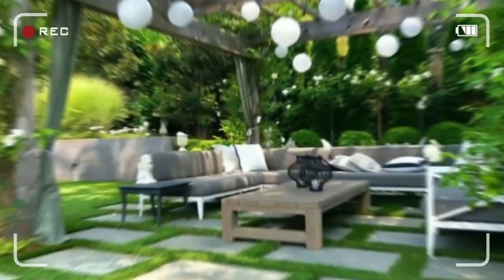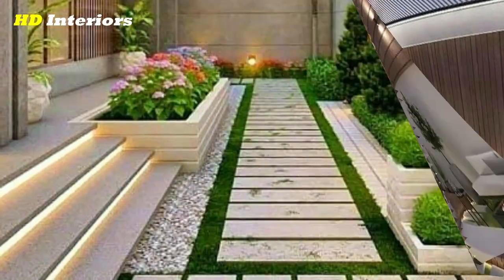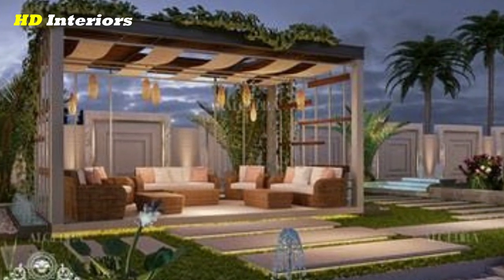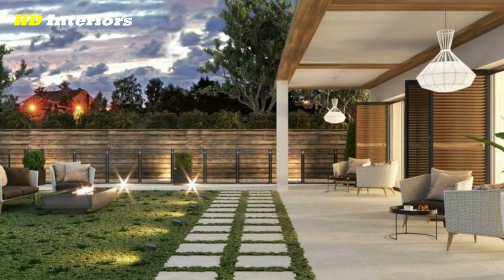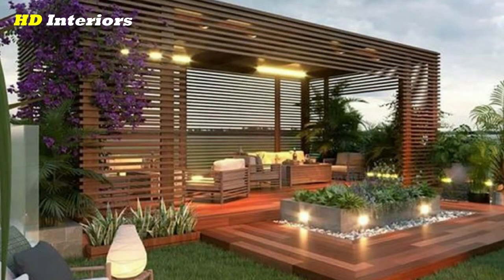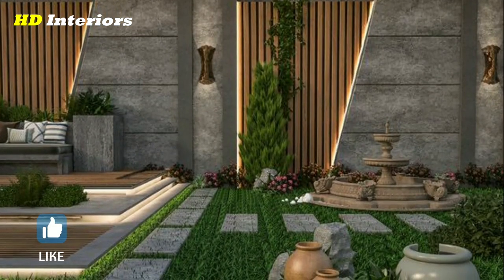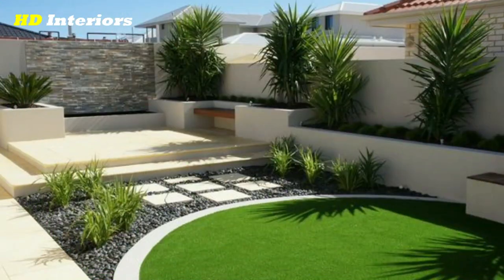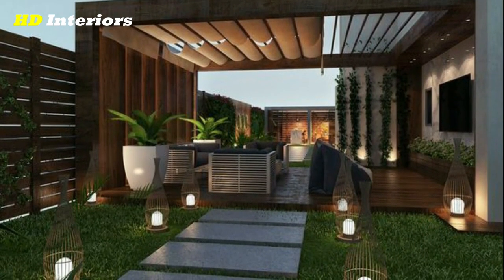Modern Garden Landscaping Ideas 2023 | Modern Front yard/Backyard Landscaping Design Ideas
Modern Landscaping Ideas 2023 | Modern Front yard/Backyard Landscaping Design Ideas

Welcome to our latest video on the best garden landscaping ideas for the front yard and backyard. In this video, we will be showcasing some of the most innovative and creative ideas that can transform your outdoor space into a stunning oasis.

Whether you are looking to enhance your front yard or backyard, we have got you covered. I’ve curated an extensive collection of landscaping ideas that can cater to a range of preferences and budgets.

From incorporating colorful flower beds and sculptured shrubs to adding water features and outdoor lighting, our video covers it all. We have also included some tips on how to make the most of your available space, whether you have a small or large yard.

Our aim is to inspire you to create a beautiful and functional outdoor space that complements your lifestyle and aesthetic preferences. We hope that you find our ideas helpful and informative and that they encourage you to embark on your own garden landscaping journey.

So sit back, relax, and enjoy the best garden landscaping ideas for the front yard and backyard. Happy gardening!

Also, you can watch
Links :